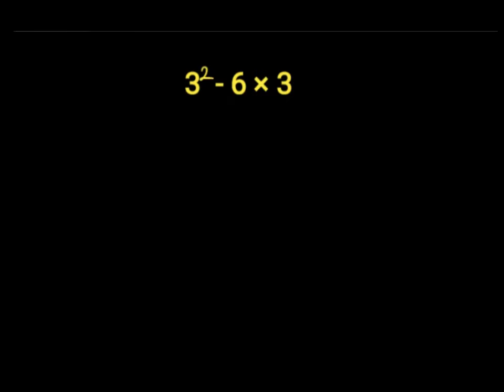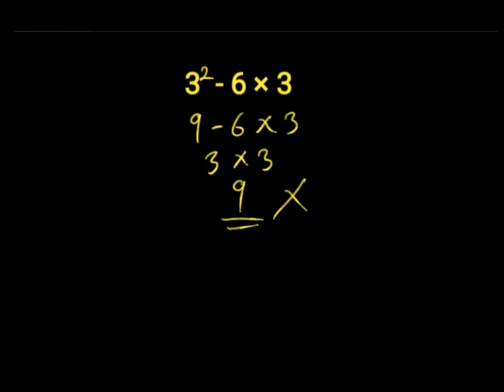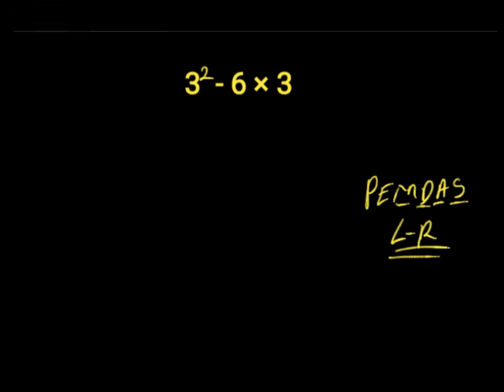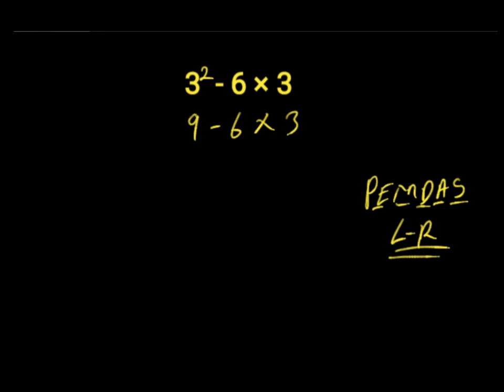Only 1 in 5 Can Solve This Math Problem!